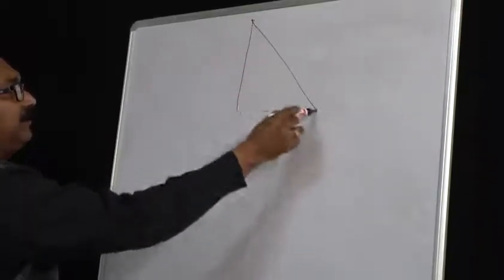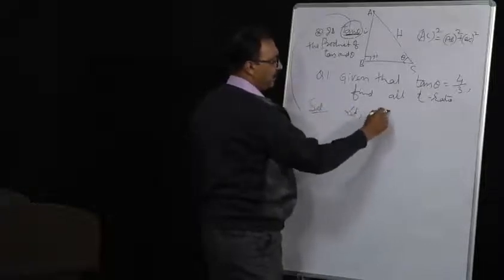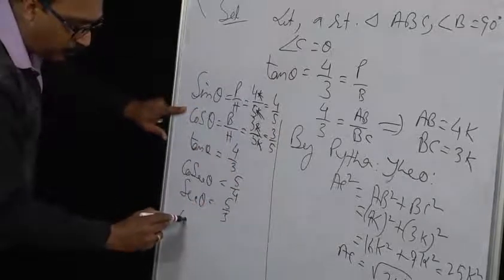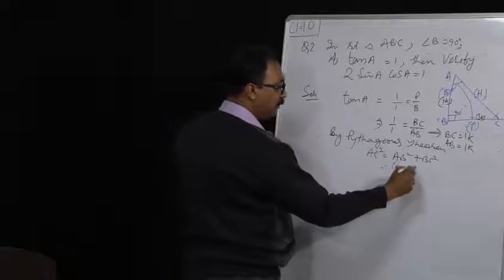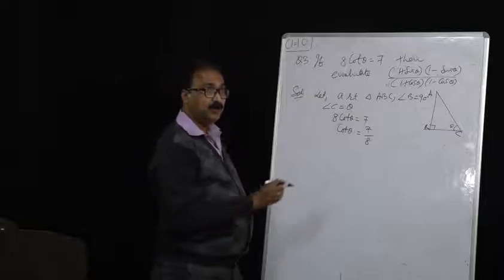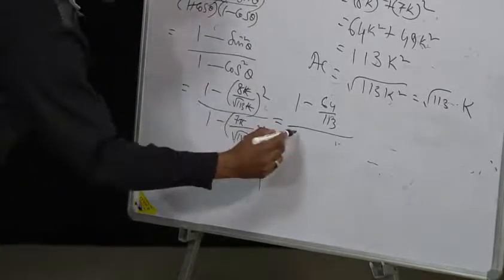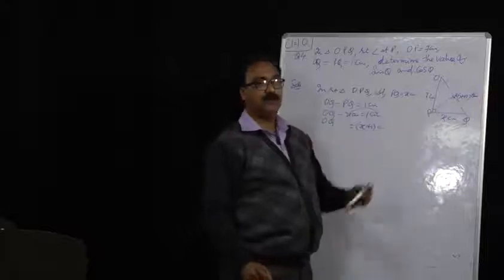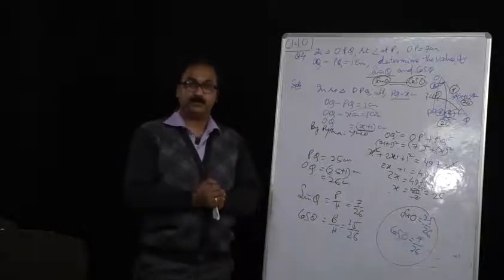MAY 2 NBSE CLASS 10(TEN) MATHEMATICS SUBJECT